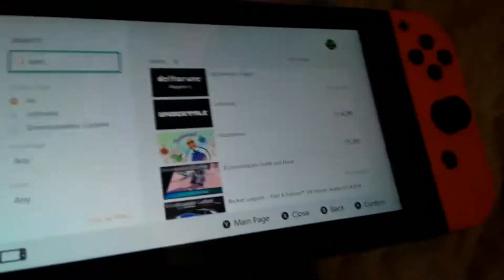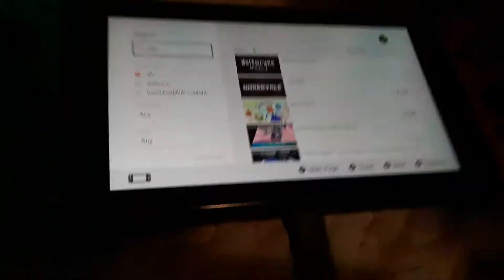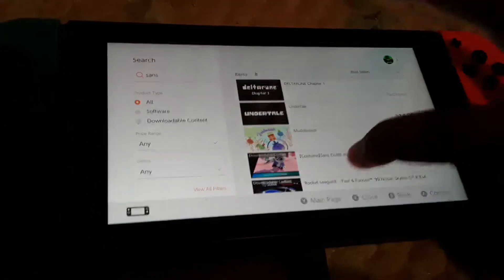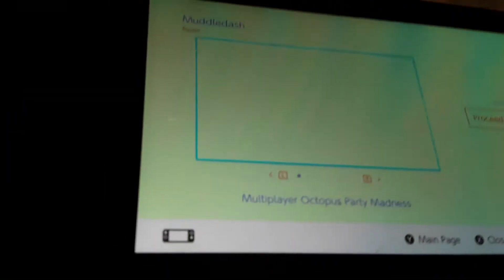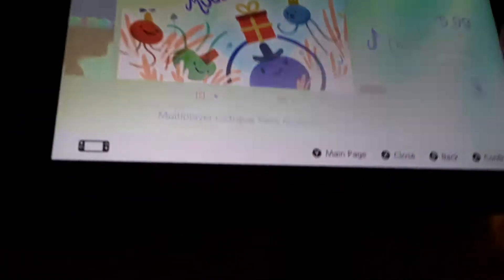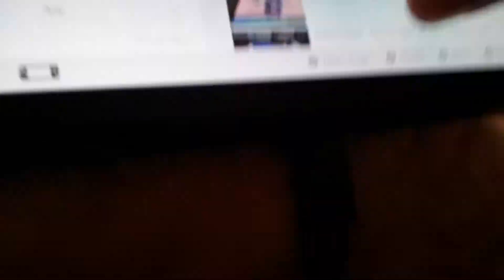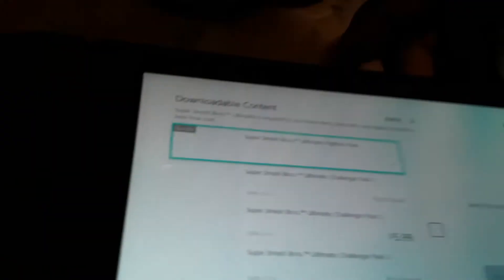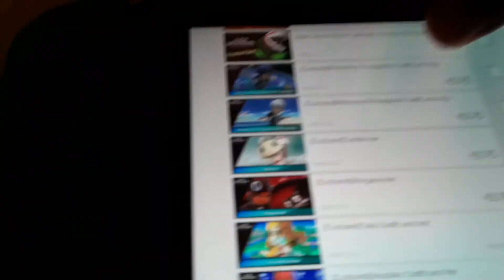Look just 1 more